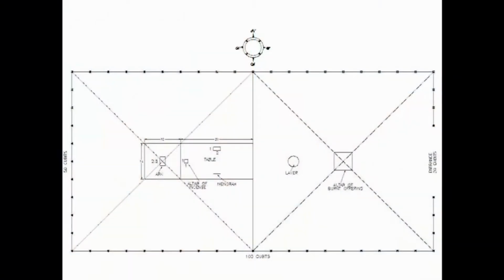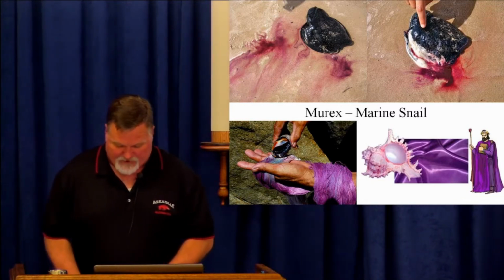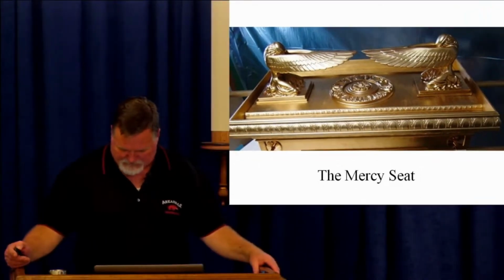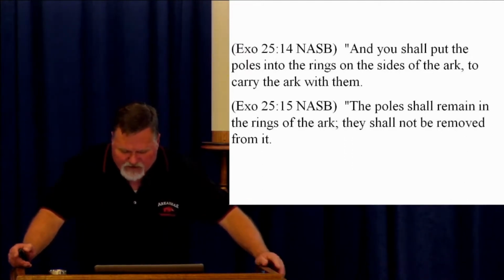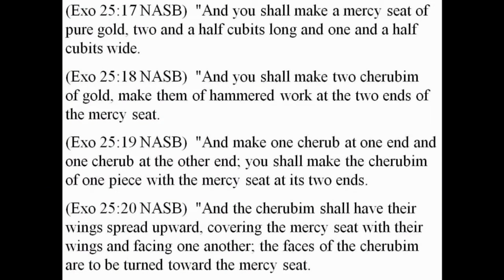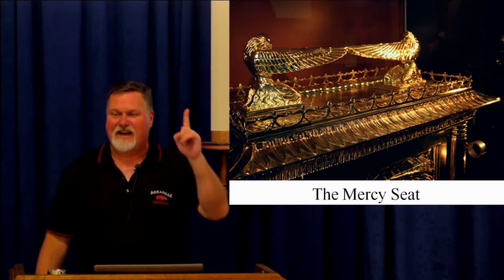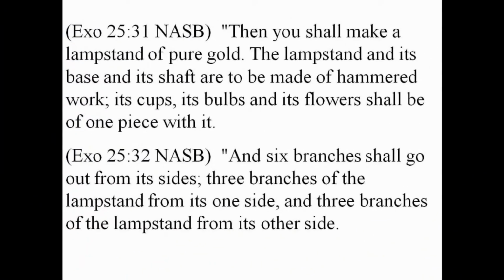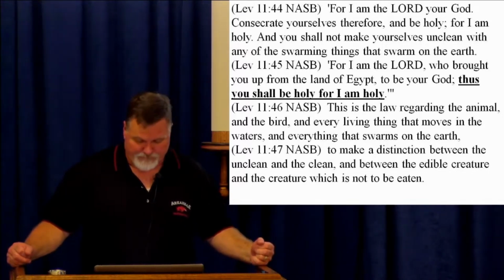Exodus 25 – The construction of the Tabernacle 2017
This section of Exodus gives the Israelites the blueprint for the tabernacle and the pattern for the garments of the high priest. The tabernacle would be the center of Israel's life because it would be there where man would approach Elohim. The detailed narrative that tells of the construction and building of the Tabernacle can be broken up into two parts: The series of instructions (chapters 25-31), and the account of it's construction (chapters 35-40). Chapters 32-34 give the unseemly account of the golden calf. The Tabernacle is an oblong structure consisting of three zones. They are: 1. The Holy of Holies 2. The Holy Place 3. The Outer Court. The structure is oriented longitudinally on an East-West axis. An outer perimeter designates the sacred area. It is divided into two equal squares. The first two zones lie in one square and the Outer Court constitutes the other square. From the Ark of the Holy of Holies, Elohim reaches out to Israel. From the Altar of Sacrifice, Israel reaches out to Elohim in obedience. Each structure is located in the exact center of it's square. There are seven categories of basic materials needed for the construction of the Tabernacle: Metals, dyed yarns, fabrics, timber, oil, spices, and gems. Some of the fabrics required are a mixture of wool with linen. This mixed fabric is used for the lower cover of the Tabernacle, the curtain in front of the Ark, the screen for the entrance to the Tent, and the screen for the gate of the Enclosure. It also applies to the High Priest
River Valley Torah Assembly